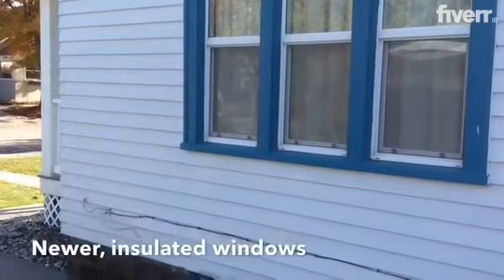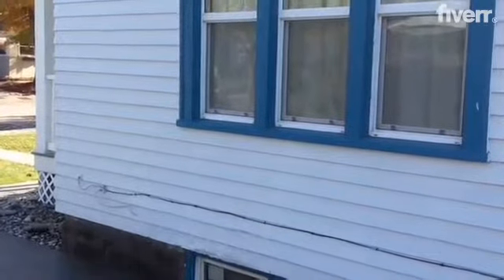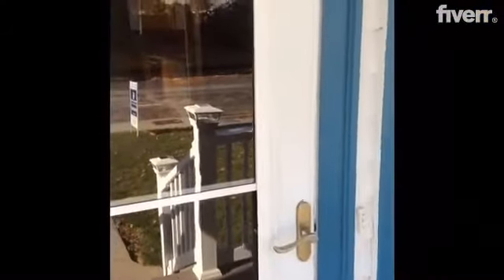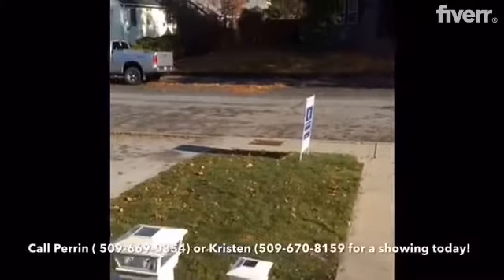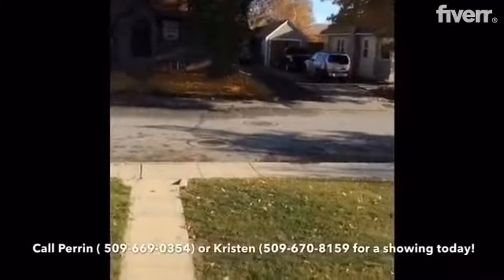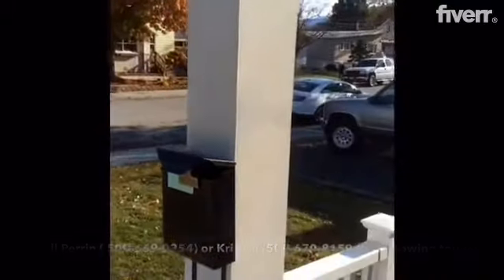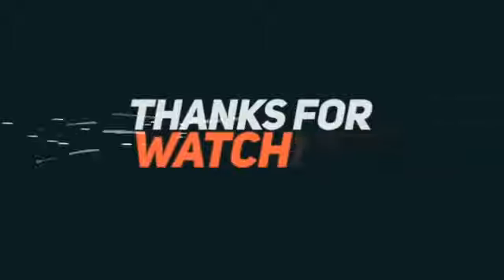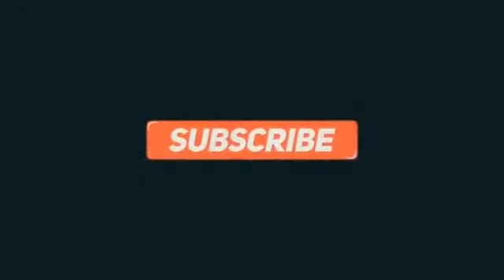" Affordable, Ready To Move In, Wenatchee, $285,000.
Perrin Cornell is a Broker with Coldwell Banker Cascade Real Estate. He frequently posts about the market,
buying and selling and other topics of interest and timely information.
Please feel free to follow him or share his posts.